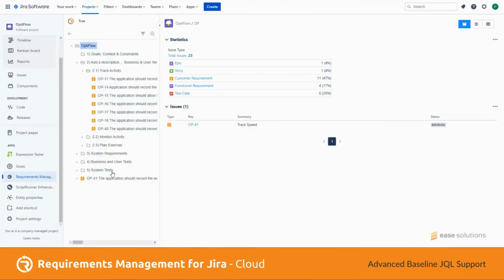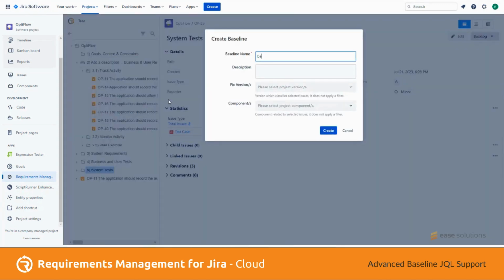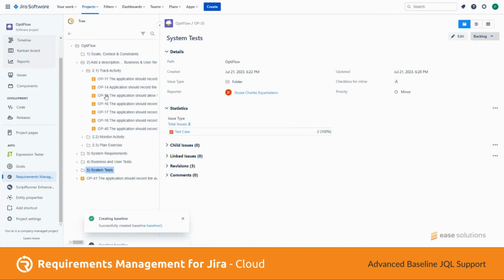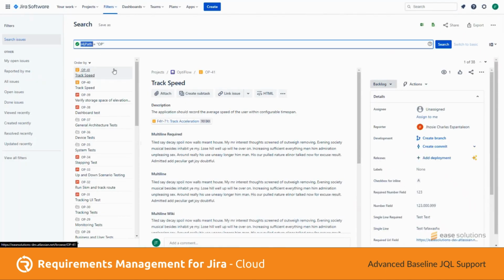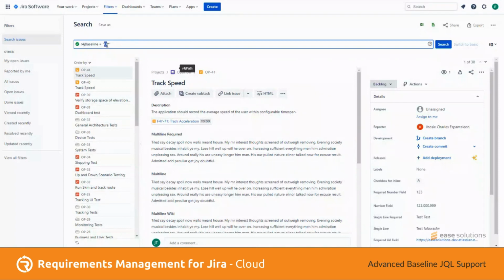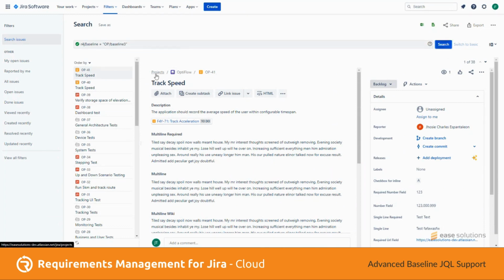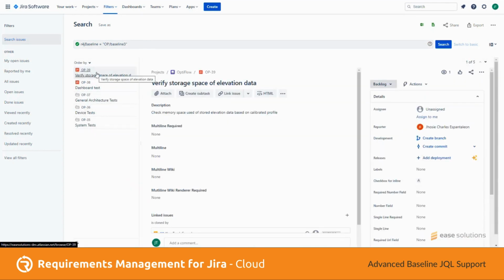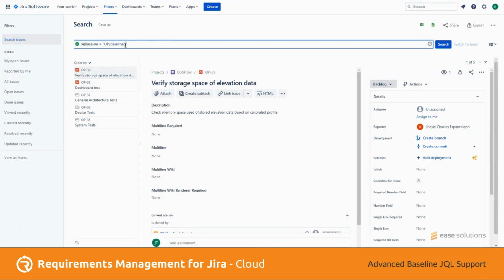easeRequirements (Cloud) Tutorial - Advanced Baseline JQL Support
Short tutorial on how to:
✅  create baselines in easeRequirements for Jira Cloud (formerly R4J)
✅  identify with the Jira Query Language and the property 'r4jBaseline' which issues included in a saved baseline